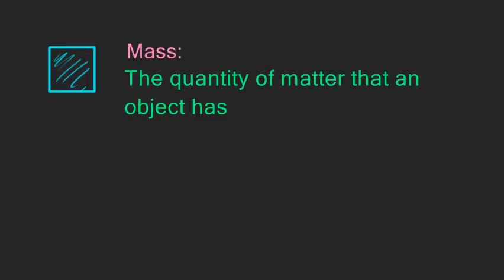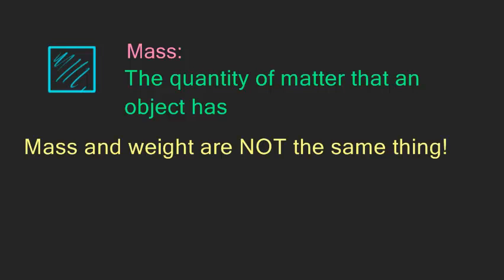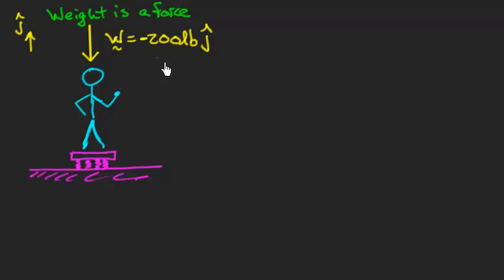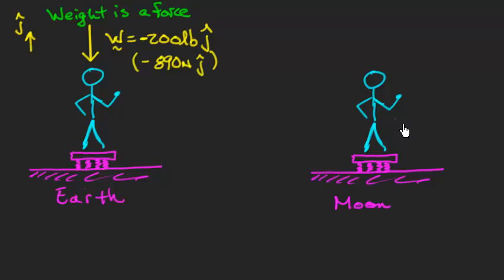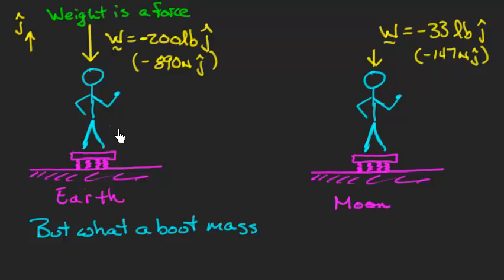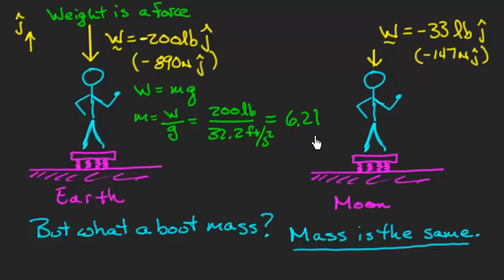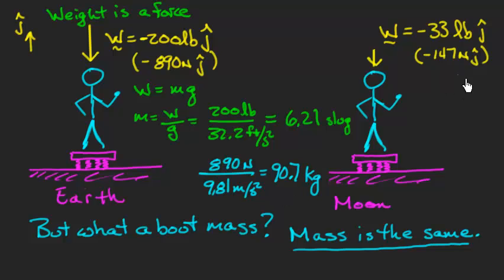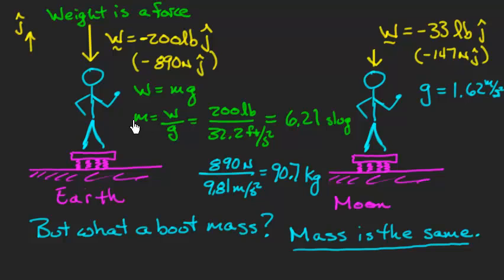What is Mass? - Engineering Dynamics Notes & Problems